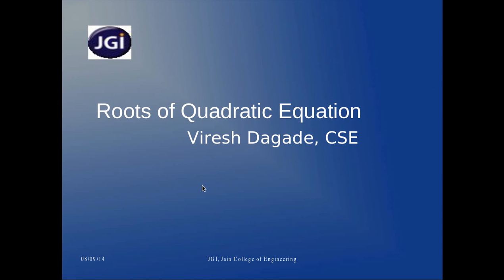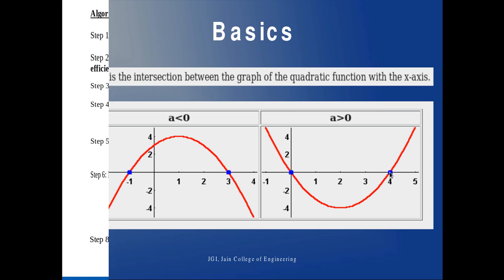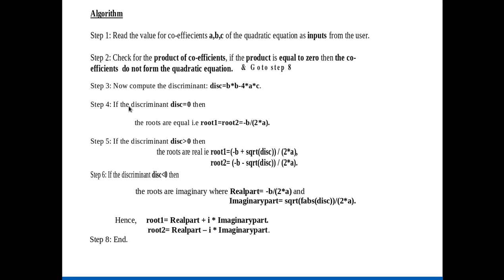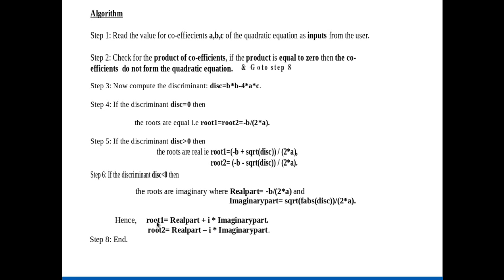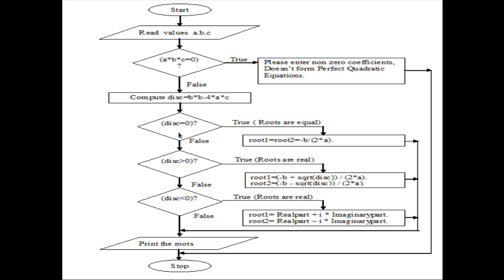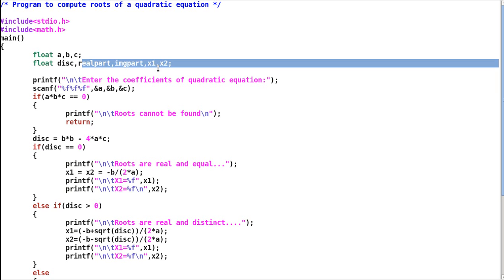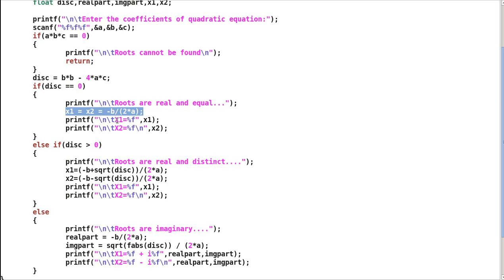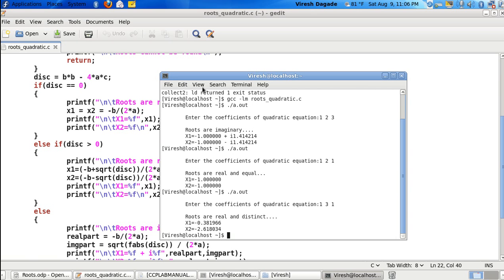Viresh Daagde JGI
Roots of quadratic e